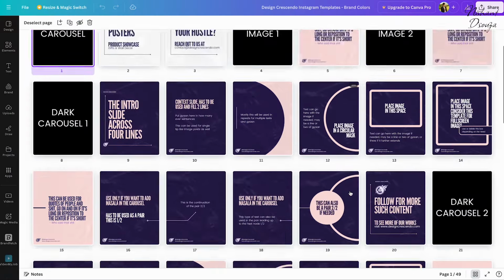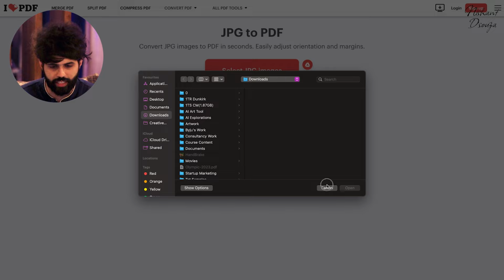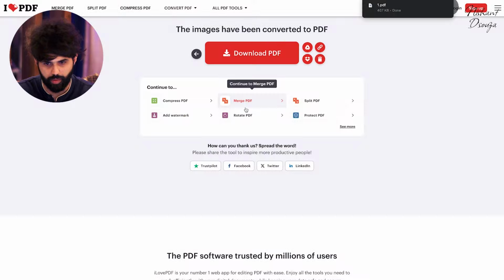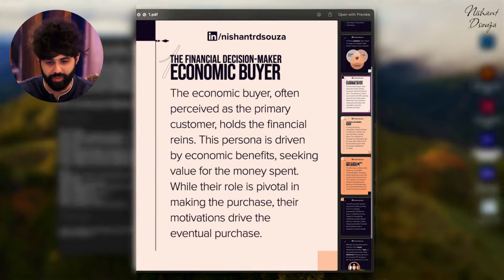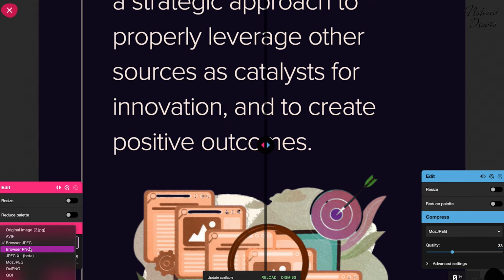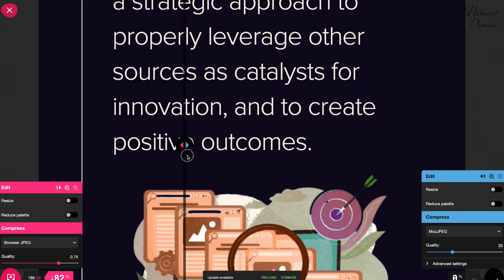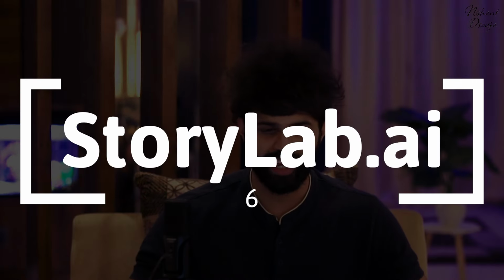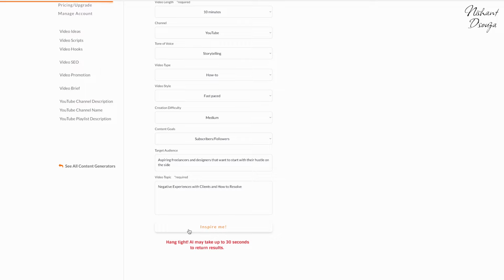Don't Start Freelancing Without These 10 AI Tools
In this episode of Design Hustle, I'm revealing 5 powerful websites and 5 AI tools that have completely revolutionized the way I work. These are not just tools - they're the secret weapons that have taken my hustle to the next level. Whether you're managing your day-to-day tasks, designing, or creating content, these tools will save you time, boost your creativity, and make your grind smoother than ever before.

From effortlessly compressing PDFs to crafting stunning AI-generated art, I'll walk you through each one and show you how I use them to streamline my workflow and stay ahead. If these gems were new to you, get ready to elevate your hustle like never before.

Got a favorite tool that fuels your grind? Drop it in the comments - let's share the knowledge and keep pushing forward! By the way, if you're looking for more help with your hustle, then do check this out to learn everything you need to kickstart your hustle

00:00 Introduction
0:30 Websites For Content Creation
06:00 AI Tools
09:33 Conclusion

And if you want to read up more about the same, do check out the following article

To learn all the essentials to become a successful hustler or full-time solopreneur, and join me on this journey of discovery and success, check out